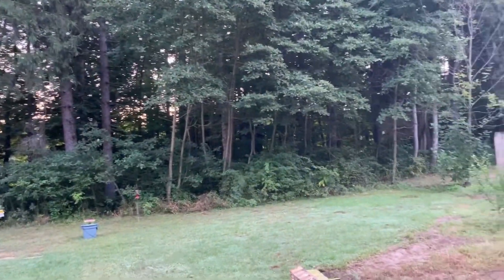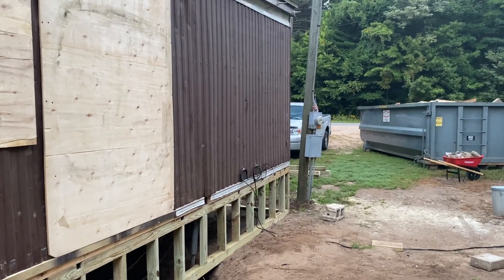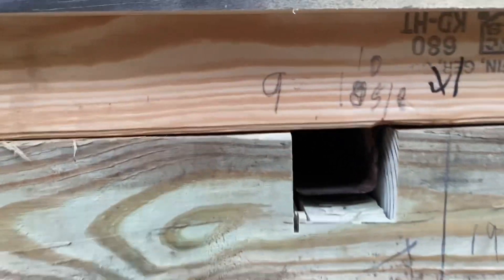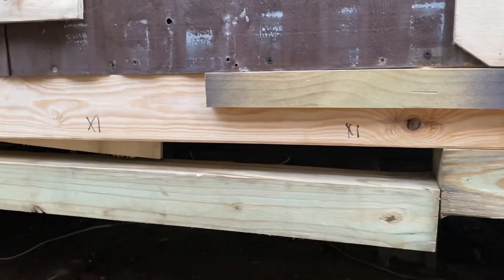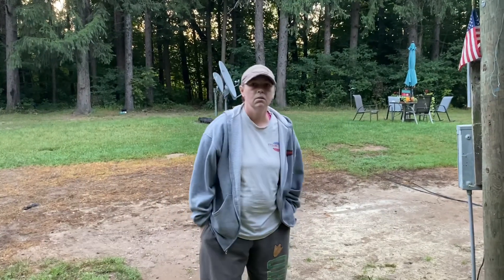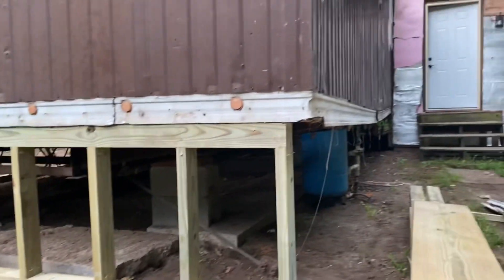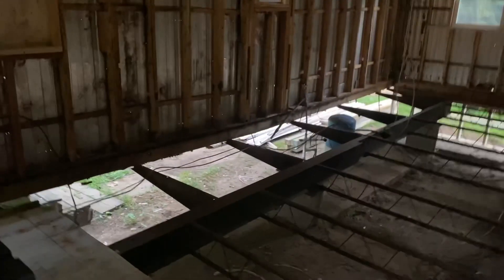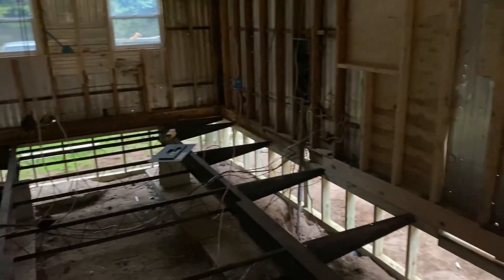Good Morning Everyone 🤗 Homestead 2..Video #13 Hope Y’all Enjoy 😊🤟🏼